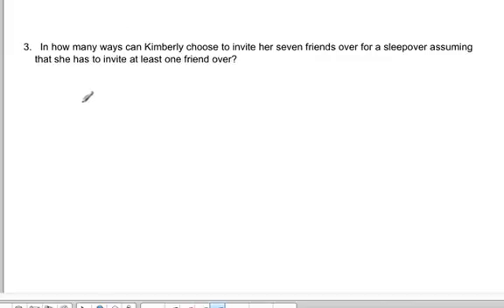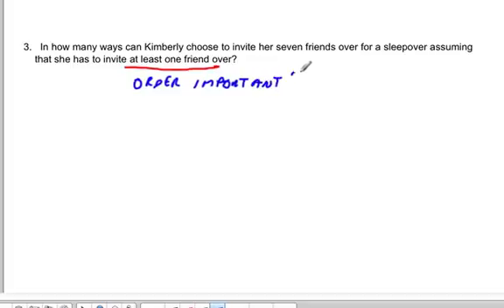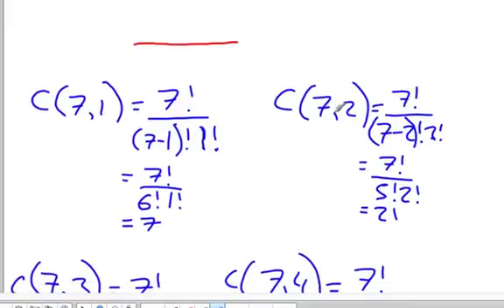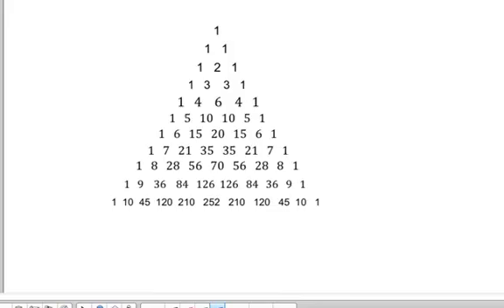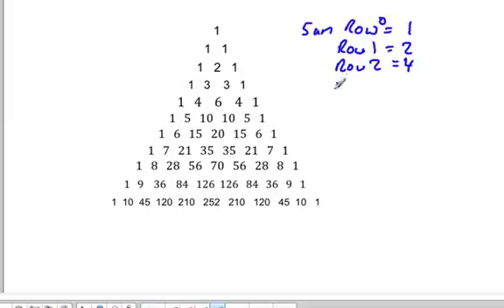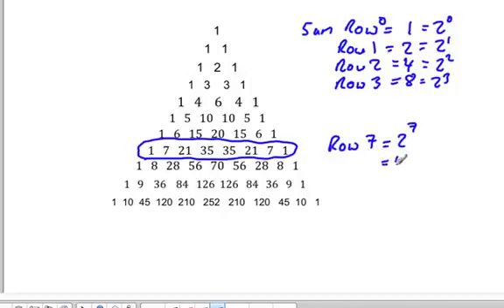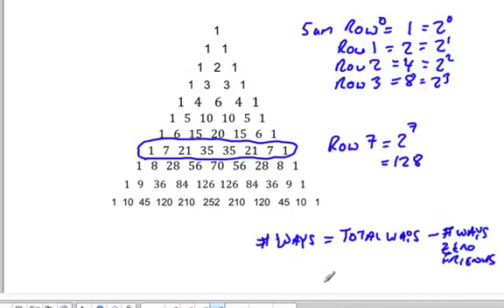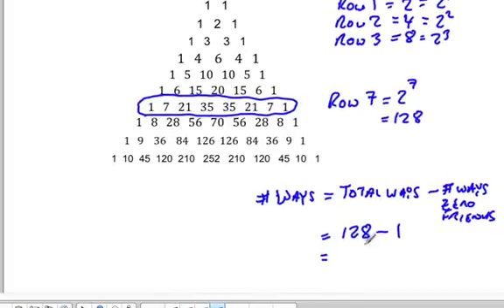Permutations and Combinations 2